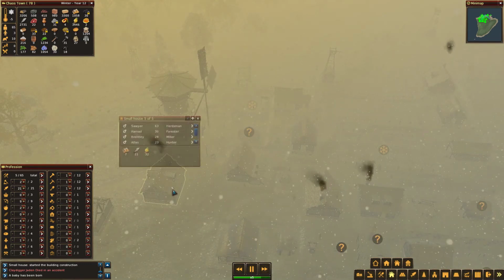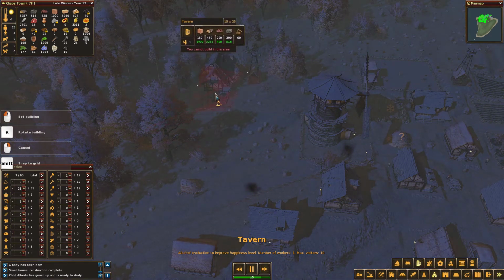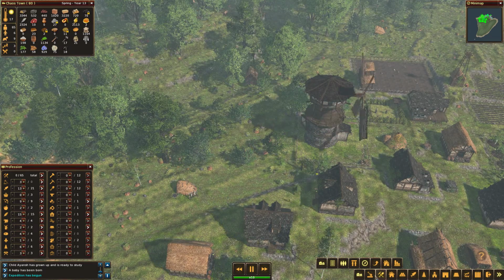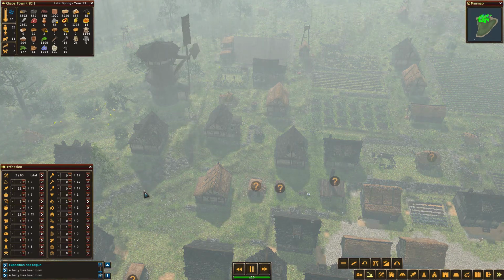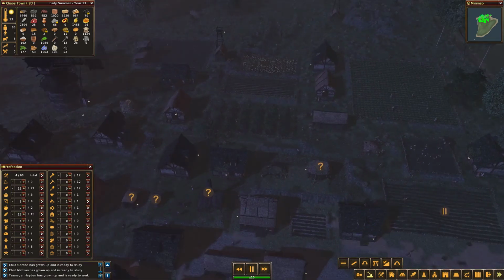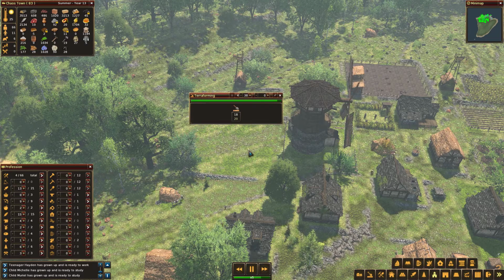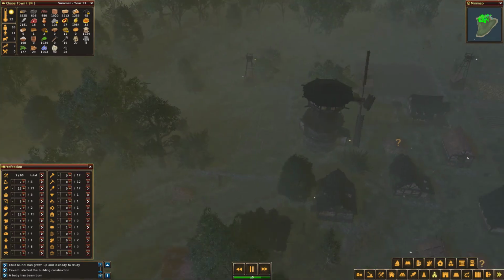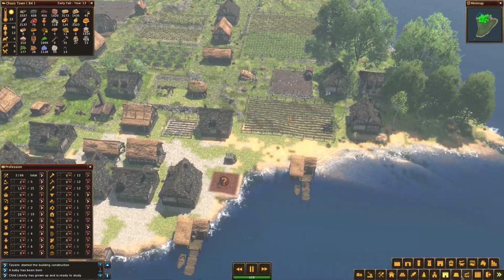Life is Feudal: Forest Village - Let's Play #13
Life is Feudal: Forest Village is a strategy/builder and management game where you plan, build and manage a village. You need to manage the basic village economy of goods to allow the village to grow into bustling medieval metropolis.

If you are familiar with Banished, this will be de ja vu.